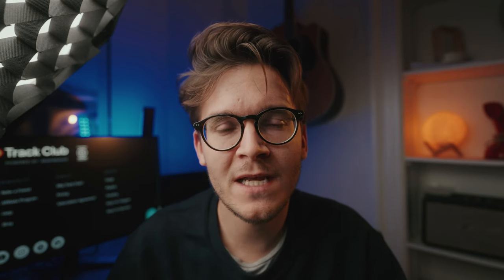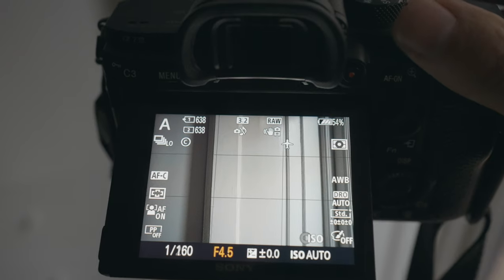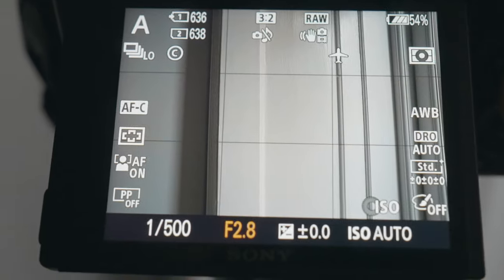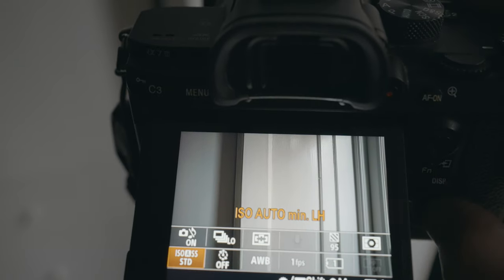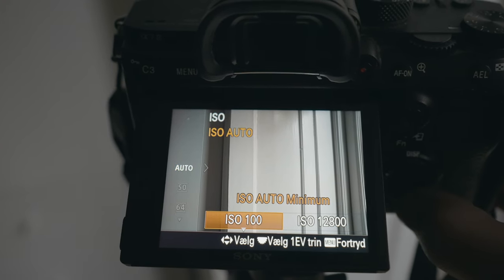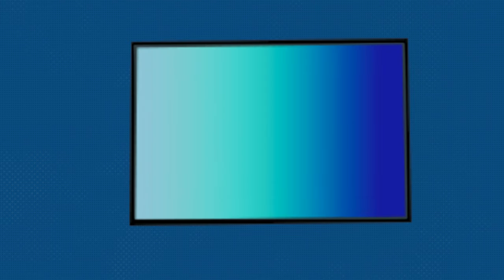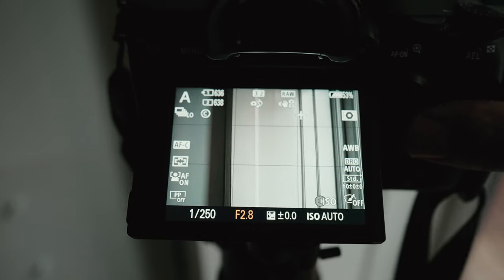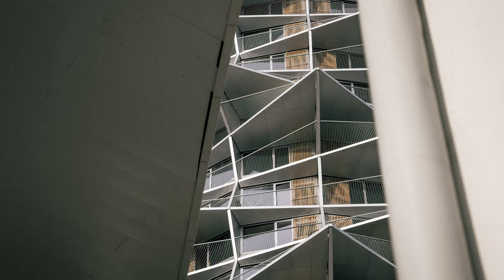Aperture Priority for Street photography in 2024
Welcome to the ultimate guide on mastering Aperture Priority mode! In this in-depth tutorial, we explore the power of Aperture Priority, a game-changer for photographers seeking creative control over their images. Discover why aperture is a storyteller's best friend, allowing you to craft compelling narratives through unparalleled depth of field control

I use @wearetrackclub for all my music. The provide quality over quantity. You can get a 2 months free subscription

Do you need stock photo or video? What about sound effects or music for your next project? You can get it all with one license and you can use it for your work too.

MAIN GEAR
MAIN VIDEO CAMERA
SECOND CAMERA

VIDEO GEAR
CHEAP but GOOD LAVELIER MIC